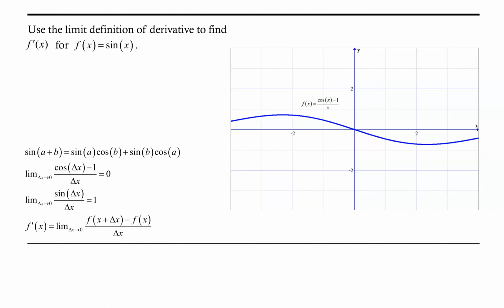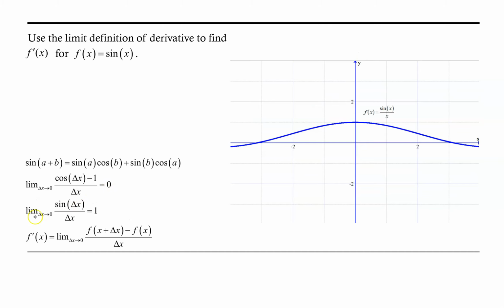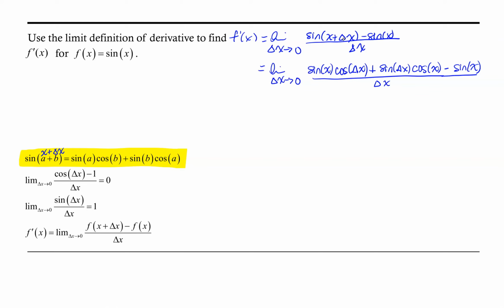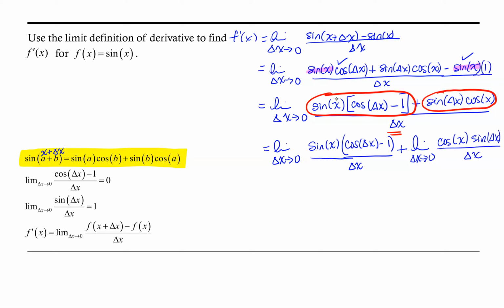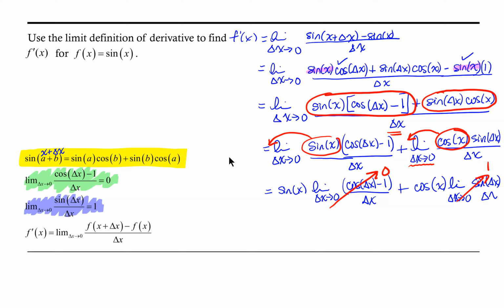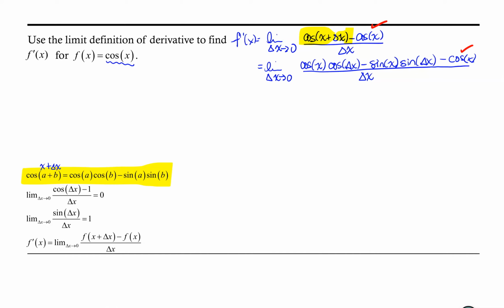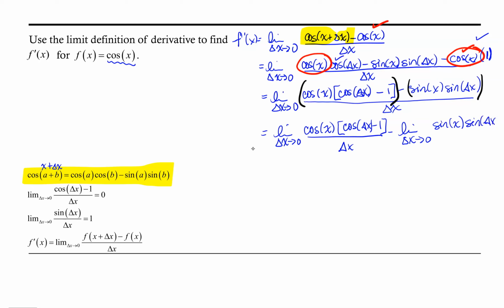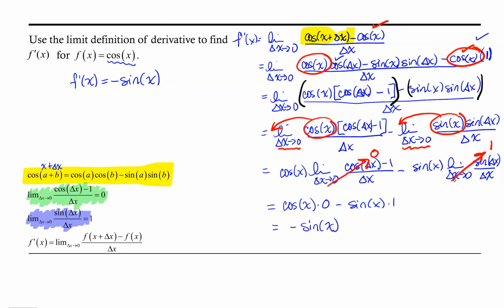Deriving the Sine and Cosine Derivatives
This video uses the limit definition of the derivative to derive the derivative of the sine and the cosine functions.